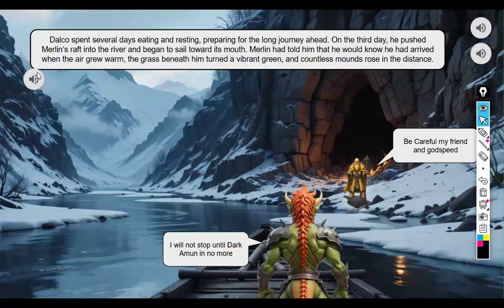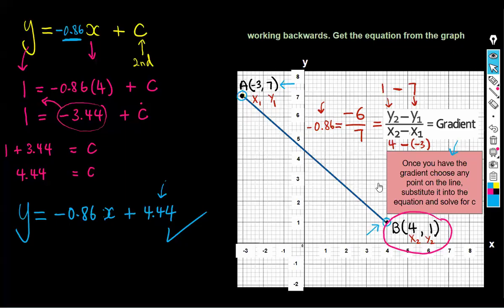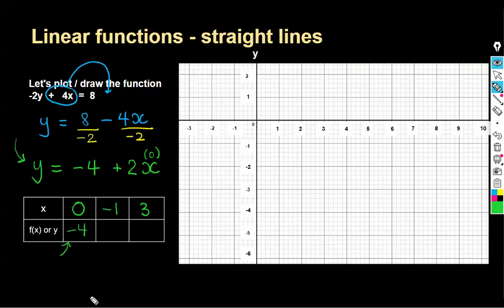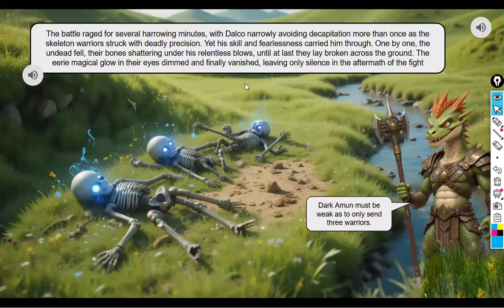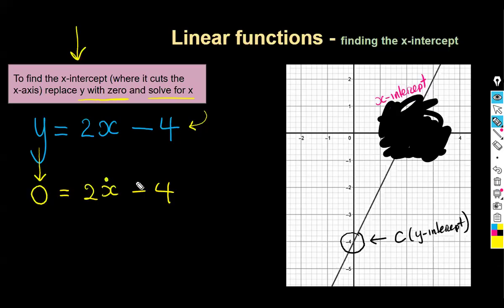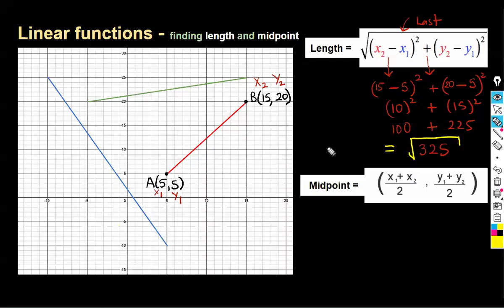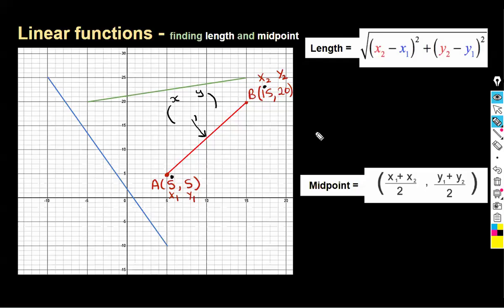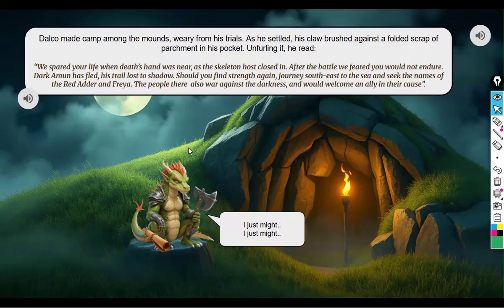CSEC Math Y=MX+C Part 2 Tuesday 21st October 2025